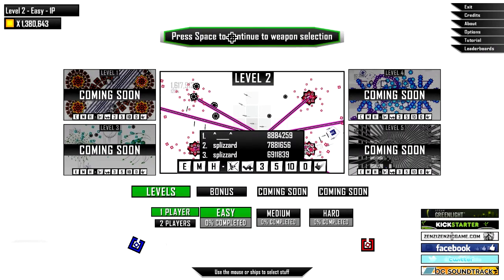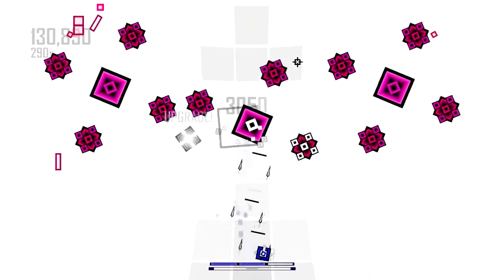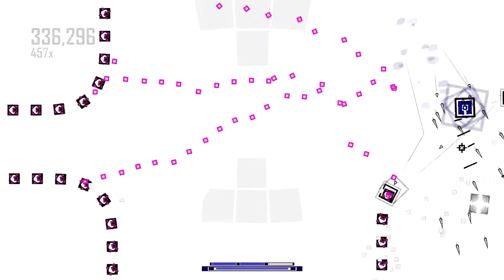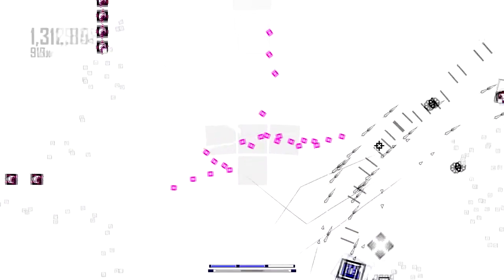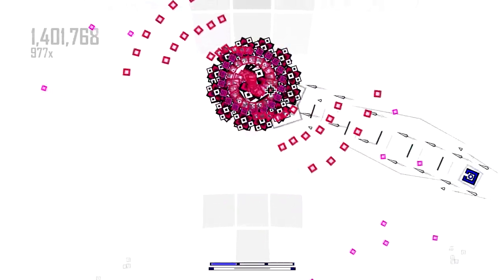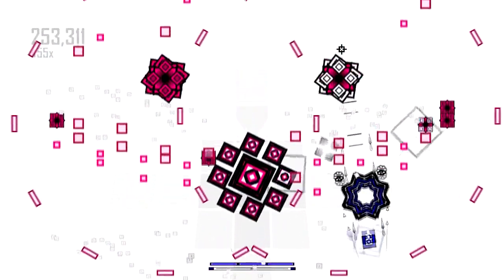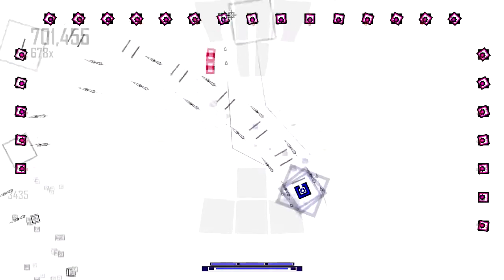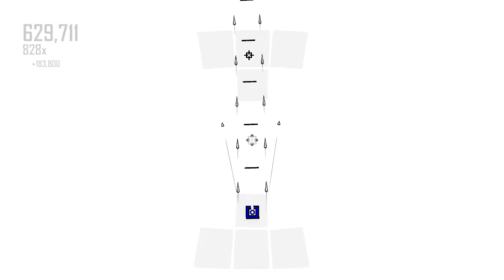»Kickin' It With: Zenzizenzic (Kickstarter Spotlight)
Today we take a loot at a geometric "Shump" by the name of Zenzizenzic.